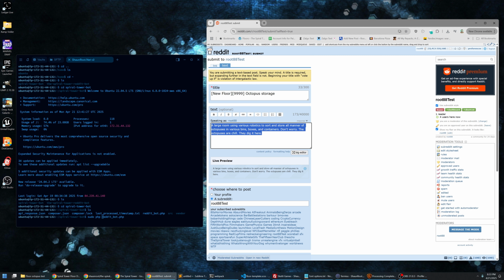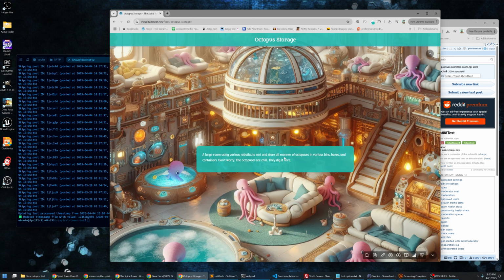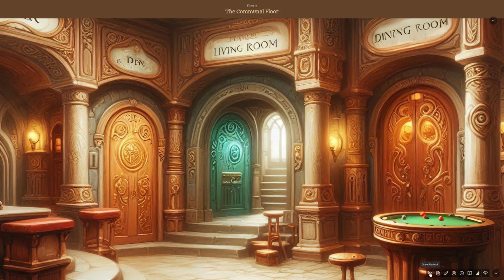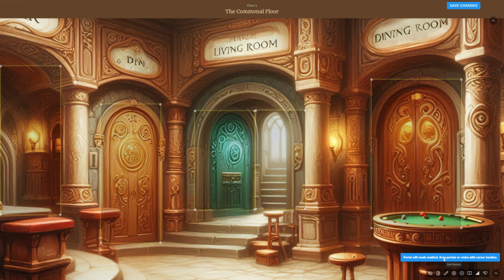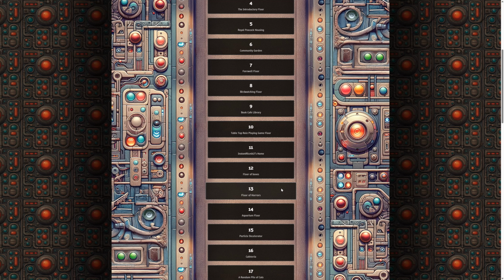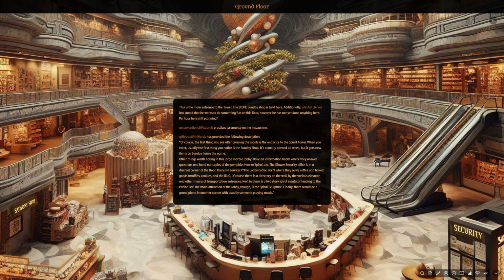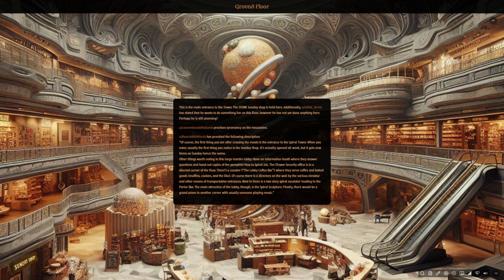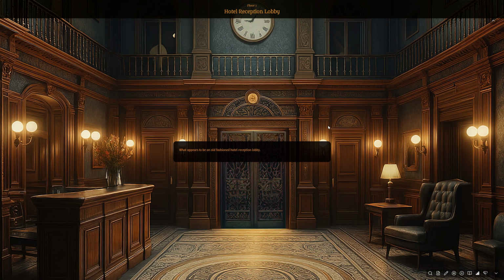Intro to seeing The Spiral Tower (beta)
A way to visualize the Reddit kebble sub r/TheSpiralTower.